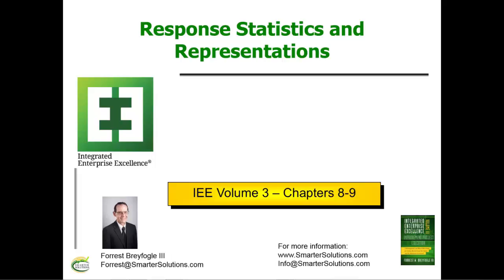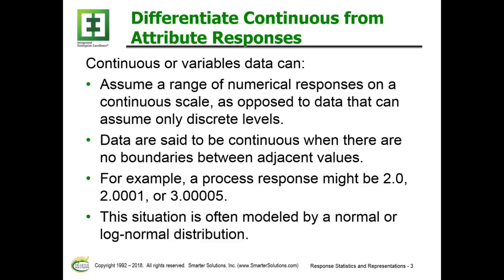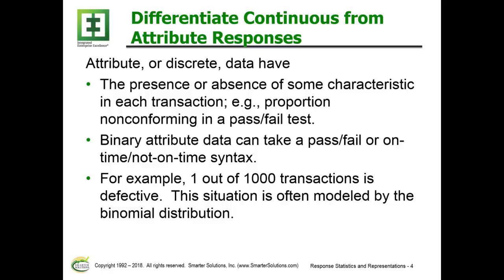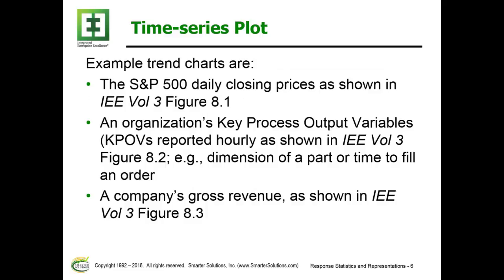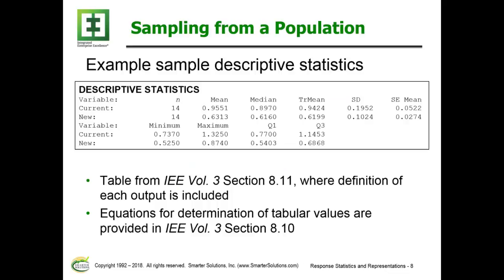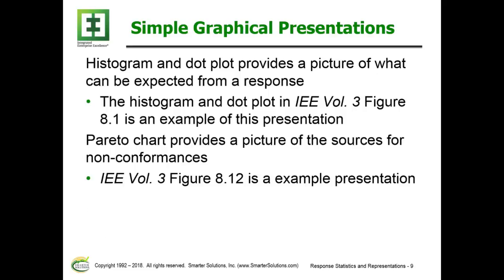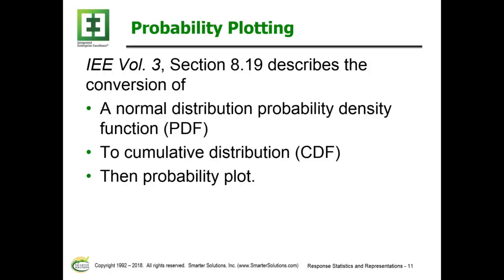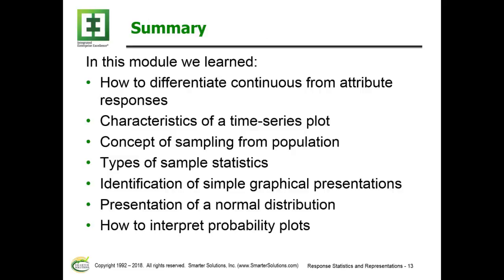Response Variable Statistics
Lean Six Sigma response variable statistics is describe in this session.  Reference is made to the graphics and output in Chapter 8 of Integrated Enterprise Excellence Volume 3 – Improvement Project Execution: A Management and Black Belt Guide for Going Beyond Lean Six Sigma and the Balanced Scorecard.  This session is a video component of an overall guide that instructors can use at no cost to conduct Lean Six Sigma training.